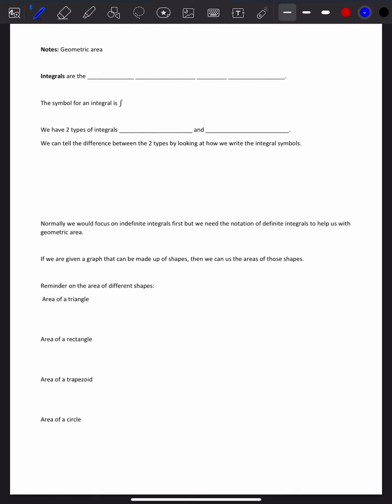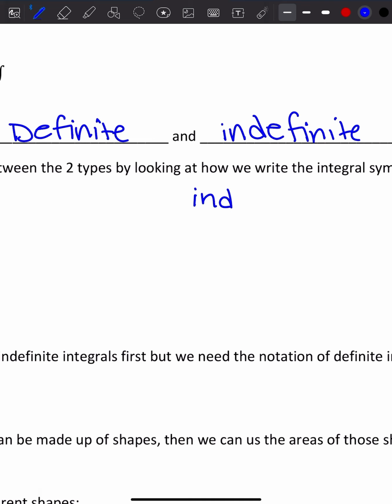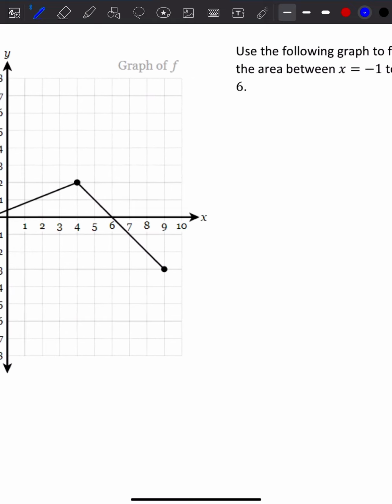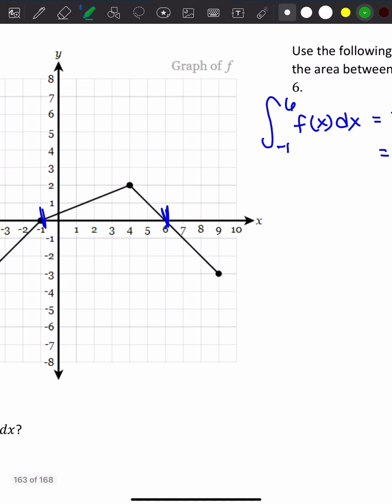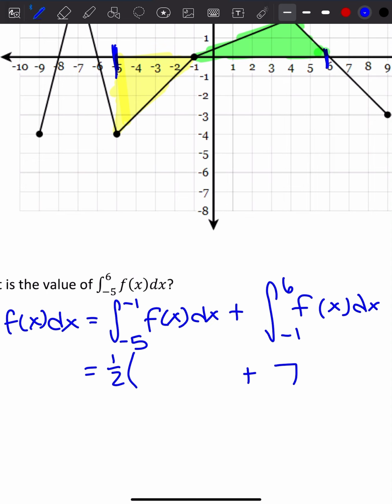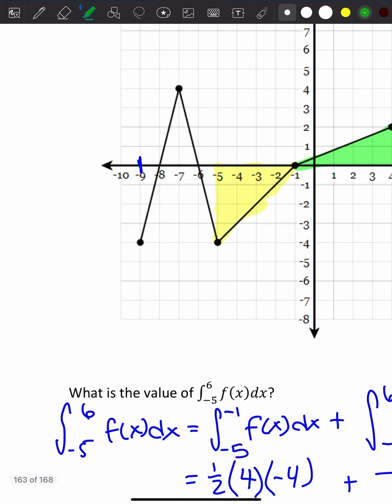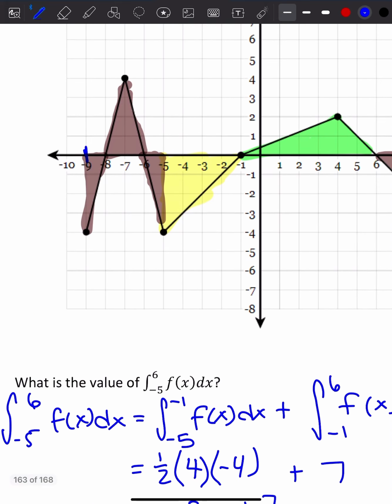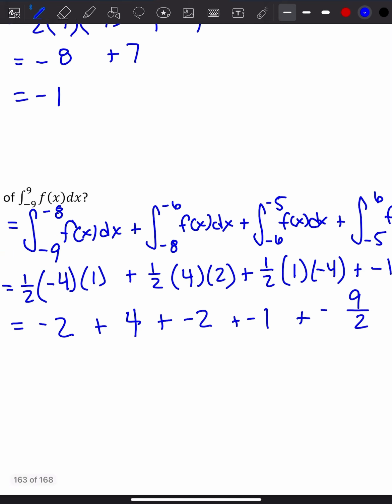Geometric Integrals intro